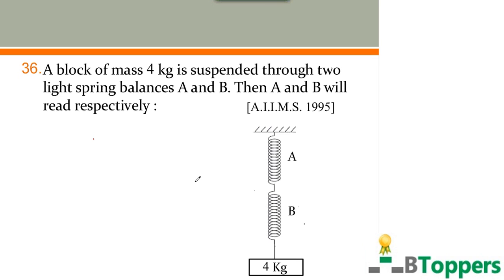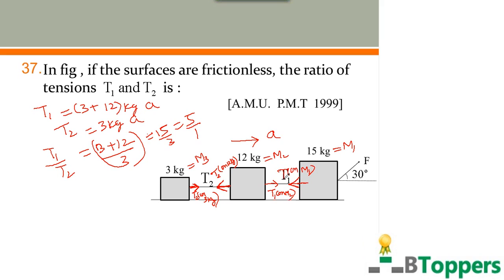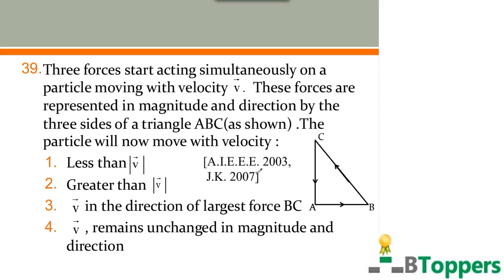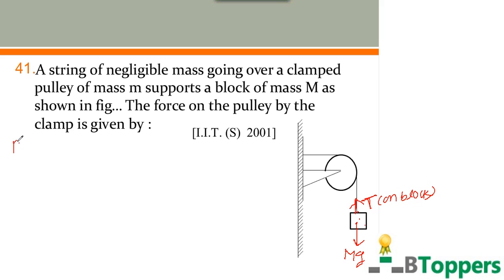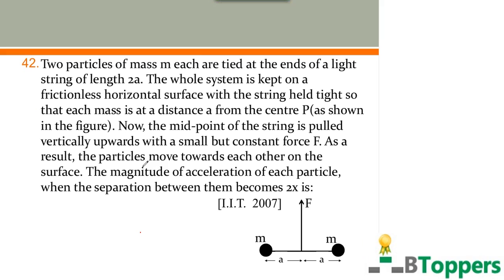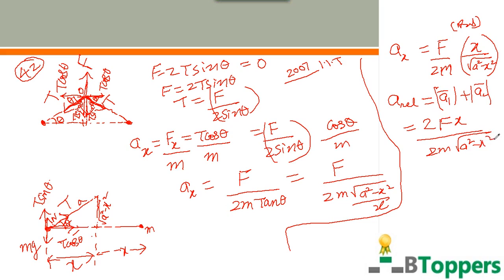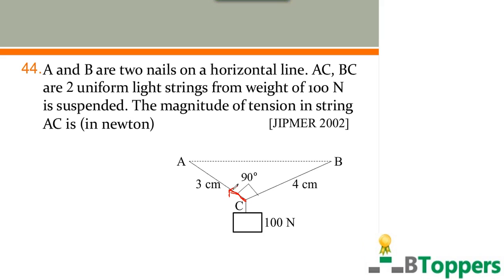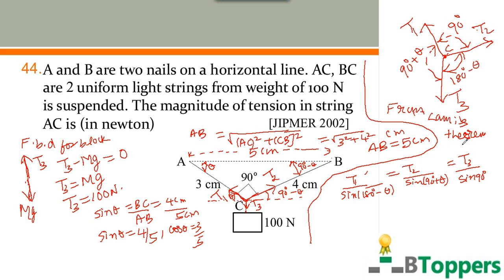Newton's Laws Lecture 16(IIT-JEE/EAMCET/NEET)